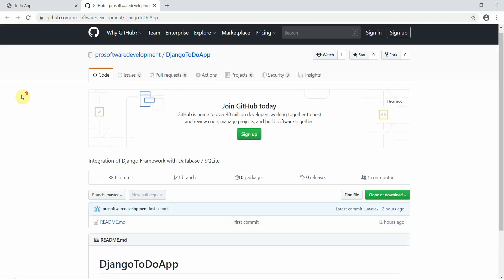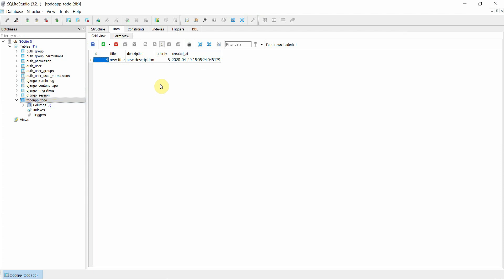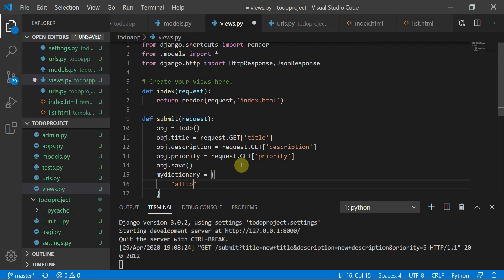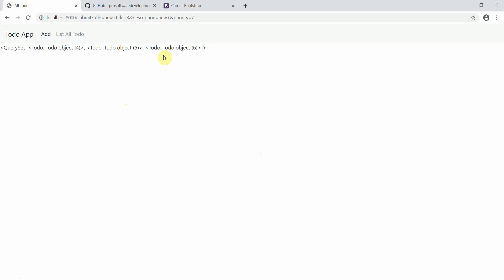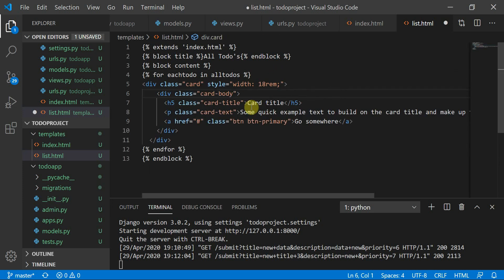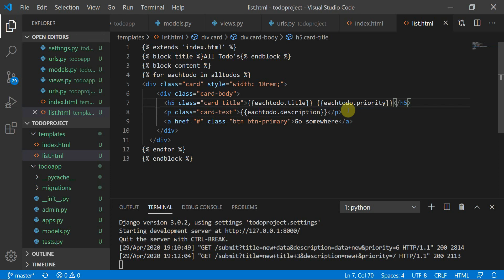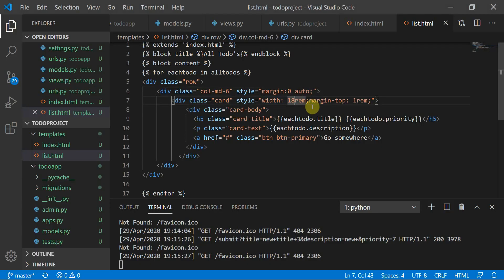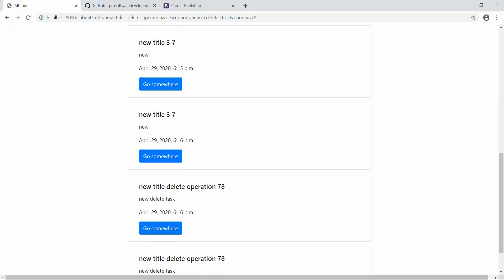How to Build A Todo App With Django - PART 2 (List and Delete Operation on the To Do App)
SQlite Database Todo App Create,Read,Update,Delete,Search,Sort.  List and Delete Operation on the To Do App. In this tutorial we are going implement list and delete operation.

support!